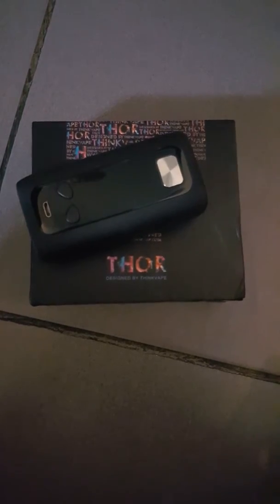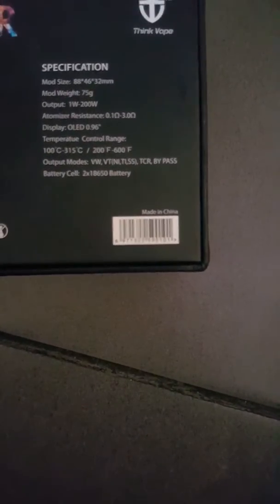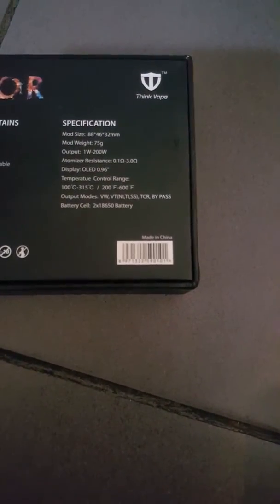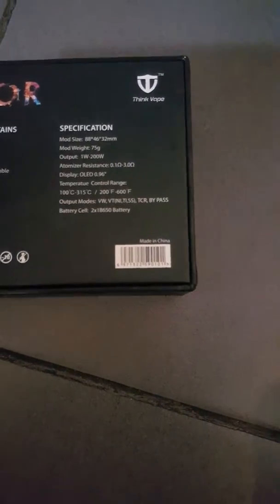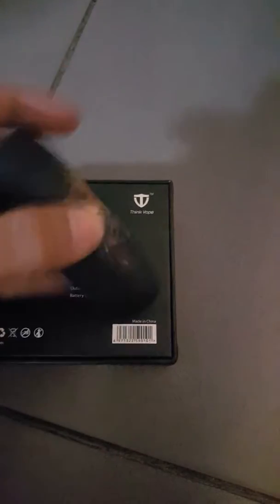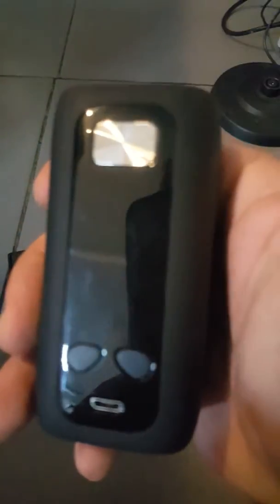defective thinkvape thor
not turning on